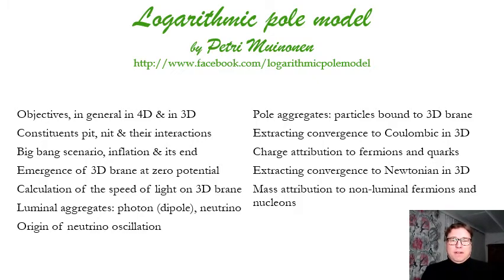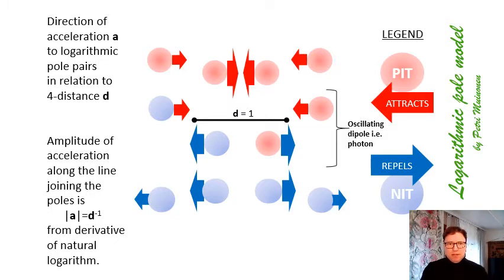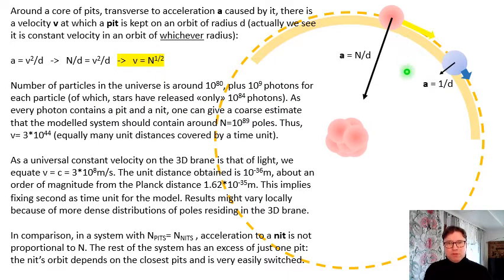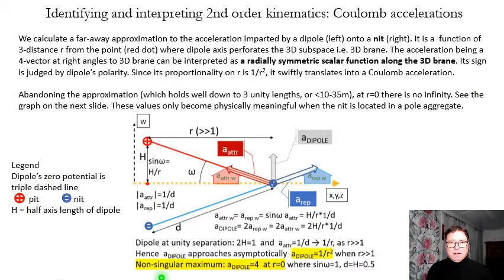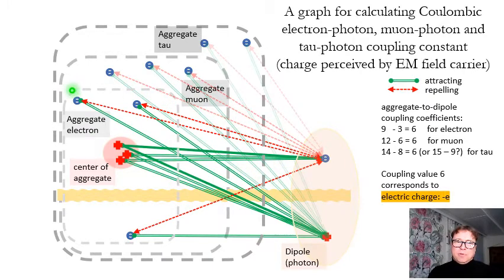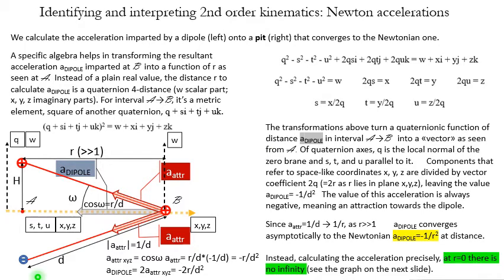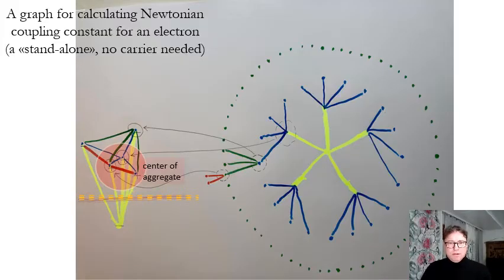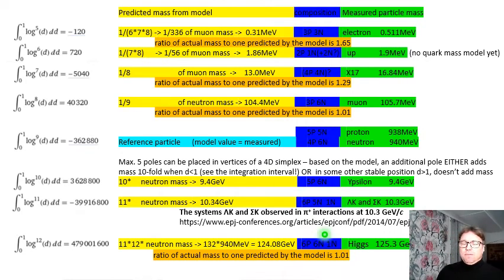One more TOE: Logarithmic pole model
This is a one-free-parameter model of a 4D system which allegedly produces particle-like pole aggregates, stable and less so,  through
a) logarithmic potential
b) simple and quantifiable set of repulsion and attraction rules for pair-wise combinations between negative and positive poles;
c) pole combinatorics;
d) simplex forms (triangle, tetrahedron, pentatope) of positioning aggregates' vertices

It also produces a system-wide 3D brane at zero potential as a candidate for the observable universe, and  the light speed calculated from first principles for a pole type having its trajectory along the 3D brane.

The presentation aims at reaching and engaging in discussion people who look for a QUANTIFIABLE TOE candidate. The publication in Youtube has been inspired by attemps on a TOE by others from outside scientific circles, like Eric Weinstein and Stephen Wolfram, for instance.

The most basic aggregate of the model, a logarithmic dipole representing the photon, with its selected interaction rules between poles, might be related to the twistor model of Sir Roger Penrose. In this model there are just distances and time (and after all, even time might be just another spatial coordinate)  - all the rest is emergent. Newtonian and Coulombic accelerations are second order effects arising between pole aggregates.

The model avoids infinities of potential for both charge and mass, as observable universe is by definition at a finite length from logarithmic pole (when in dipole, half way between positive and negative pole)